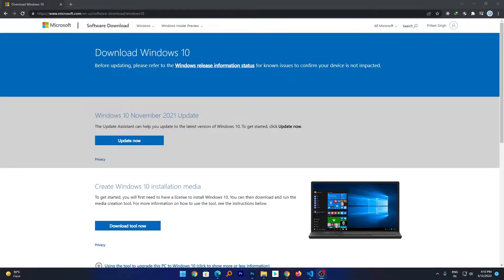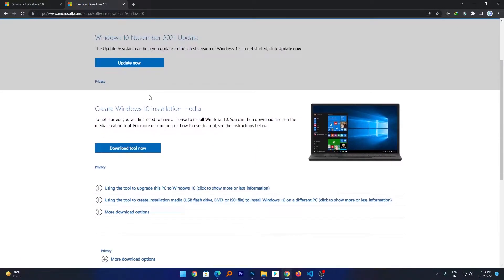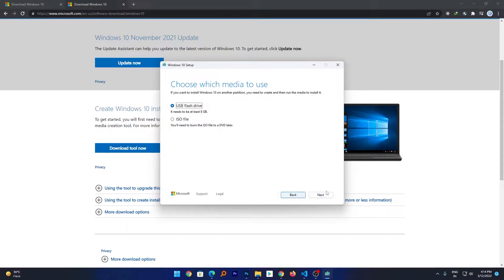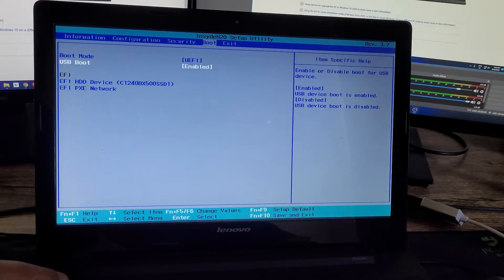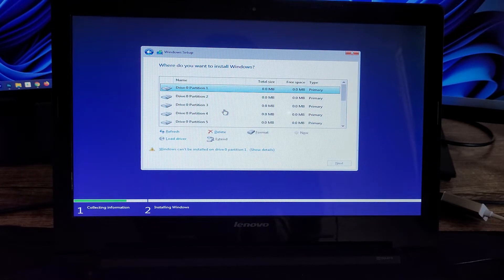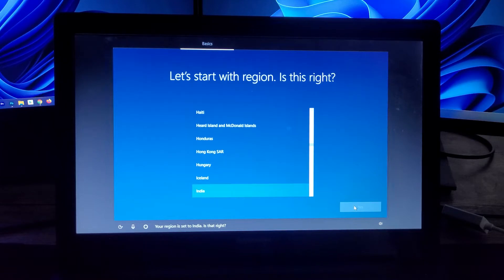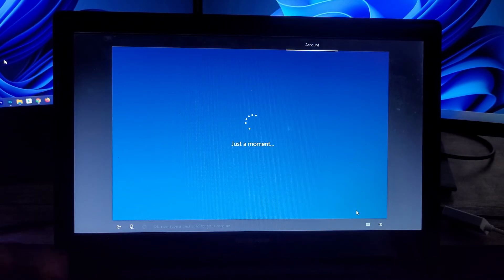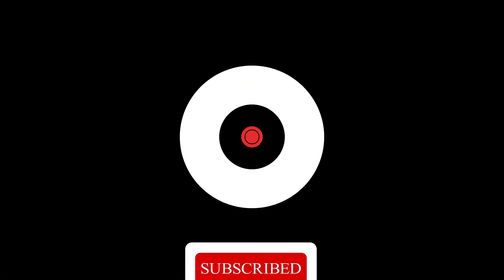install windows 10 on low end pc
In this video we will talk about how to install windows 10 on low end laptop or pc
Windows 10 installation complete guide for low end pc
Windows 10 installation [Complete Tutorial]